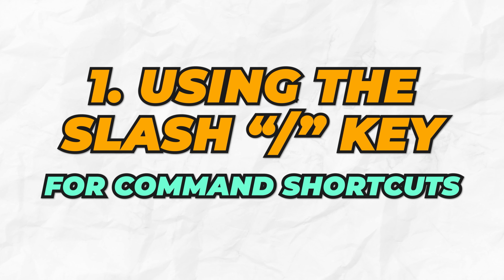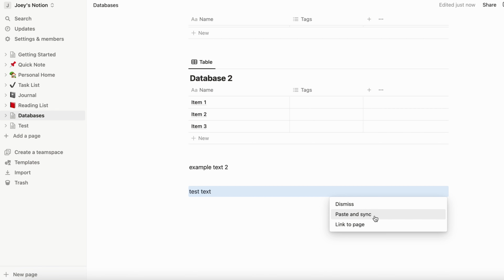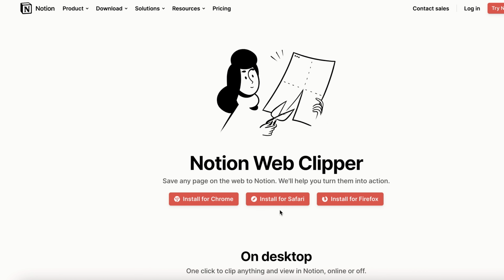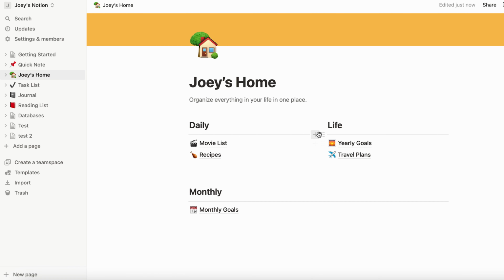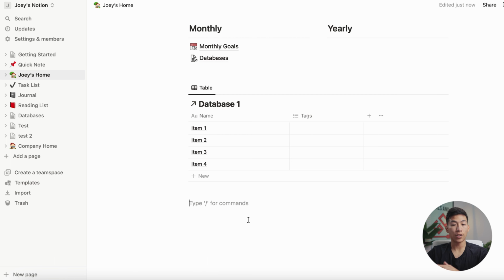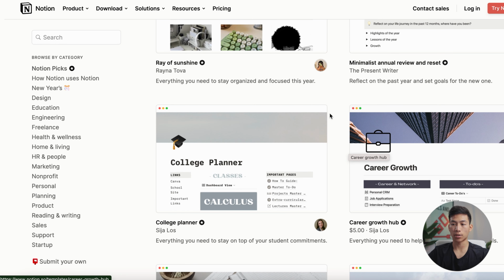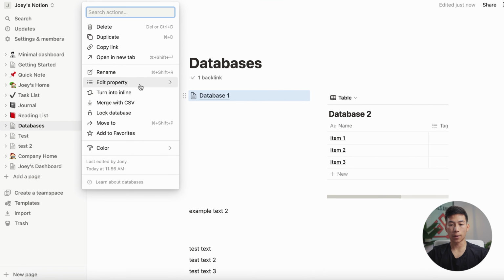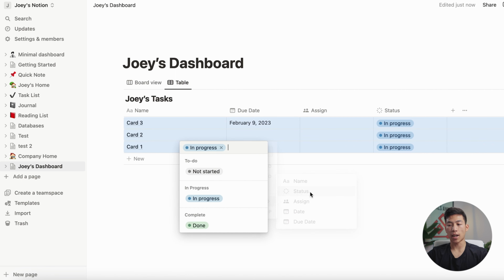Top 10 Notion Tips Will Save You 17 Hours Per Week!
In this video, I go over 10 tips that will help you get the most out of your Notion workspace and save you a ton of time every week whether you're trying to organize your personal life, get more done in your businesses, or manage a team more effectively. Notion is an all-in-one productivity and organizational tool that allows you to easily manage tasks, notes, projects, and databases in a customizable workspace. You can also use and create pre-built templates and pages for various things like project management, team collaboration, organization, research, and more so it's a really good platform to check out if you have a business and you aren't already using a CRM platform.

Our favorite business must-haves:
💳 Best business credit cards:

Be sure to watch until the end of the video because after watching, you'll be able to directly apply all 10 of these tips to your notion workspace to customize it to your own liking. I highly recommend Notion to any business or entrepreneur looking for a better and easier way to manage their daily tasks and workflow, and we still use it till this day to outline courses! When it comes to our content calendar, we use a different platform ClickUp, which we also have tons of tutorials on this channel that can teach you how to use it.

-Joey

Timeline:
0:00 - Intro
0:38 - Tip #1
3:03 - Tip #2
4:31 - Tip #3
6:12 - Tip #4
8:19 - Tip #5
11:23 - Tip #6
14:32 - Tip #7
17:43 - Tip #8
18:54 - Tip #9
20:10 - Tip #10
21:22 - Conclusion